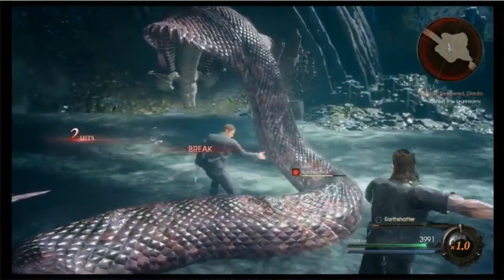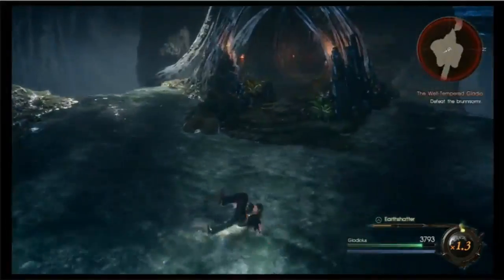Final Fantasy XV Episode Gladiolus DLC PS4 Gameplay